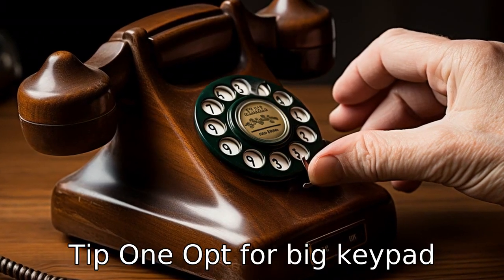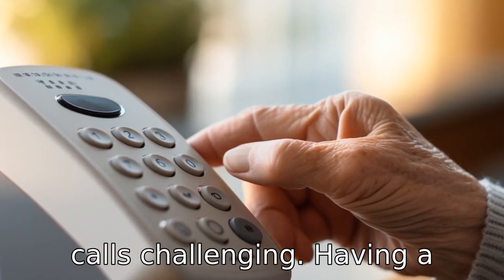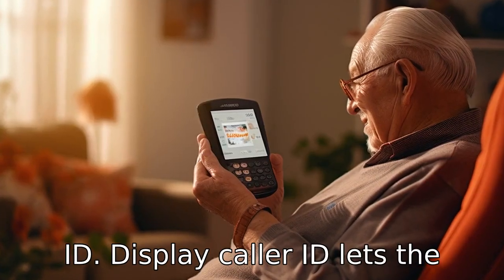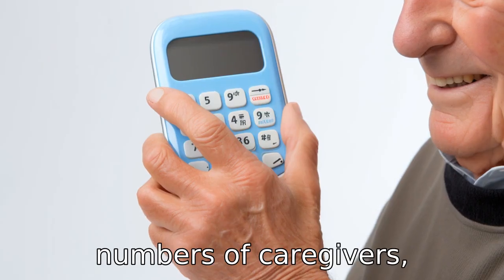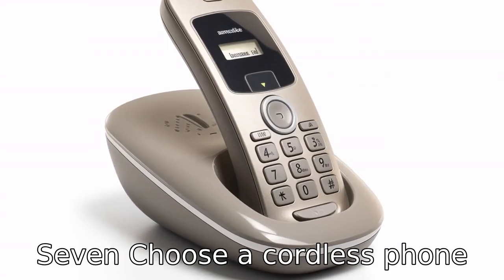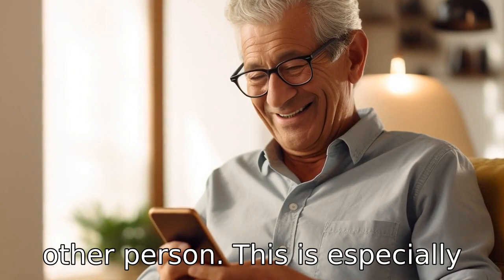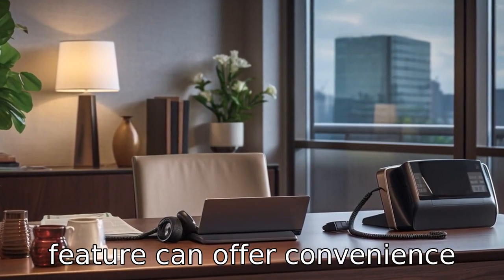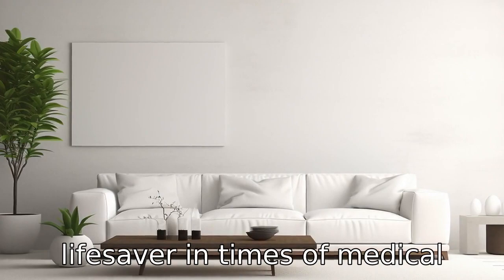11 Tips On Landline Phones For Seniors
In this informative video, we share 11 crucial tips on choosing the perfect phone for seniors. From choosing big keypad buttons and adjustable volume controls for better accessibility to picking out features like emergency buttons and caller IDs for enhanced safety and security. We also delve into the importance of phones with speed dial options, clear display screens, long battery life, hands-free speakerphones, and installing phones in different rooms for the utmost convenience and reliability. Perfect for seniors with visual or hearing impairments, and those needing extra mobility or stability, these tips will help you select the ideal phone model to cater to unique needs. Tune in to make an informed choice!